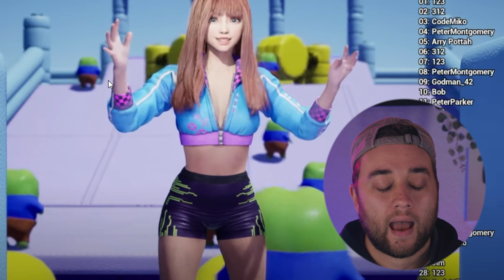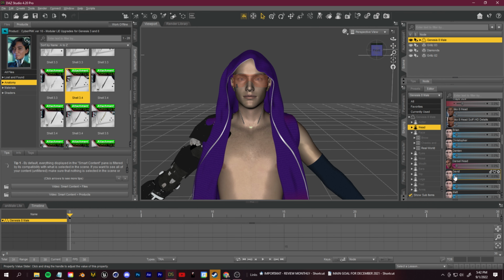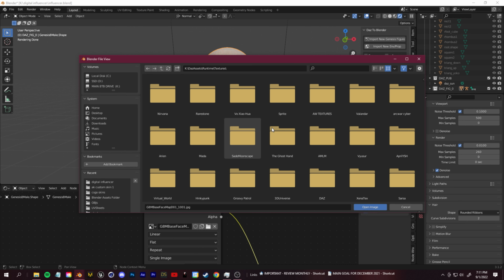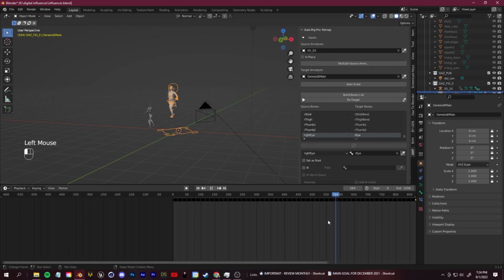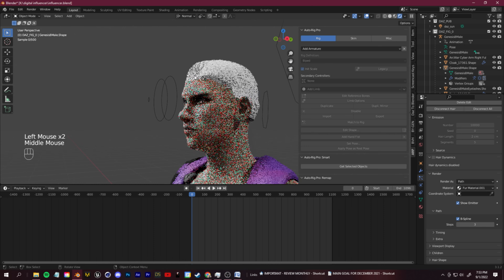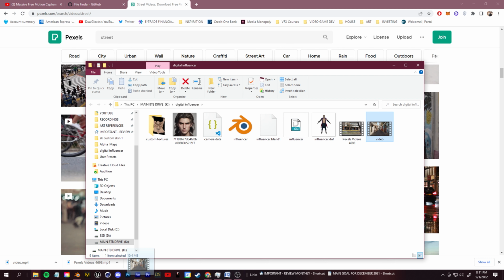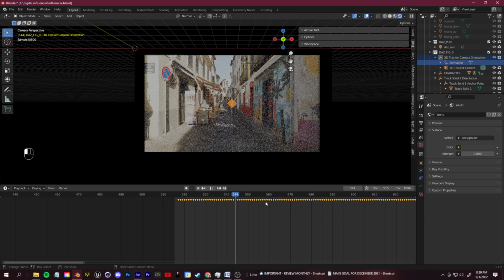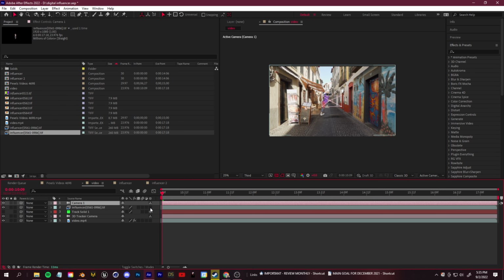How to Create a Digital Influencer Like: FN MEKA , Code Miko | Pt 1. Creating 3D Character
Guide how to transfer camera tracking data from ae to blender free

In today's video, I'll talk about a project that has interested me in a long time. Creating a "digital influencer". As visual technology increases we're seeing a lot more virtual avatars break into the multi billion dollar influencer industry. FN Meka has over 10 million followers on tik tok and just recieved a record label deal. Code Miko is an amazing Unreal Engine project that mixes tech with twitch content and community interaction. There's a lot of amazing possibilities for what you can create and I plan on making some cool tutorials on this topic as a whole!

TIMESTAMPS:
0:00 - Intro
2:00 - Creating our character with Daz free software
4:16 - Optional methods for creating custom face for character
6:30 - Transfering from Daz to Blender (or any 3D software) via bridge
7:15 - Loading in our custom face map
8:00 - Adding free mocap (NOT MIXAMO!)
11:30 - Creating some easy hair for our character
14:50 - Adding tattoos or stickers to our character
17:20 - Compositing our animated character into footage with ae and blender
24:00 - Final ae compositing and Tik Tok style video